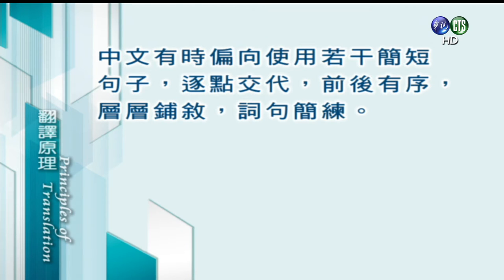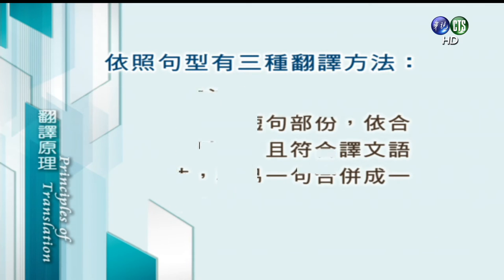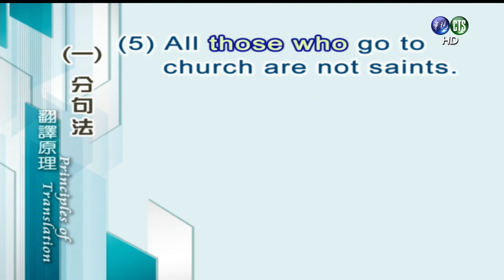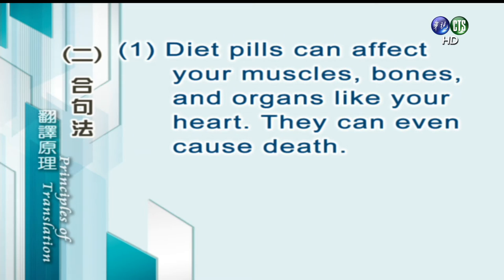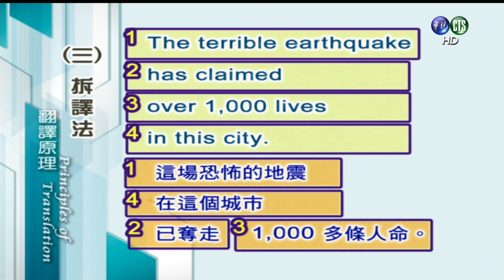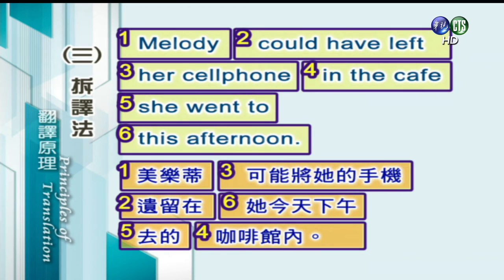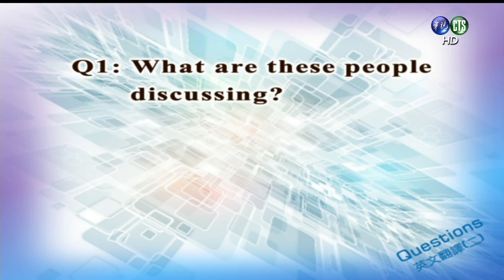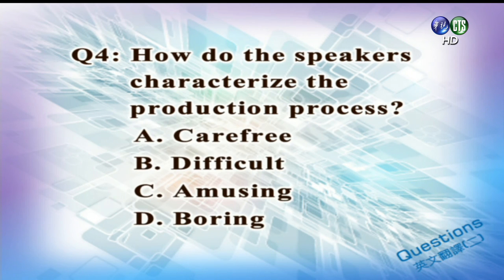英文翻譯（二）（商專）_第16講